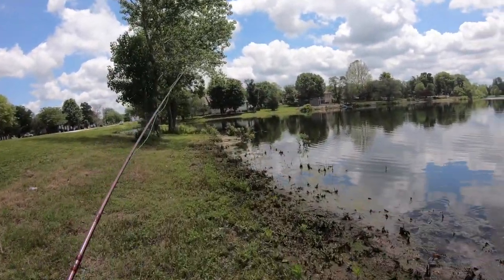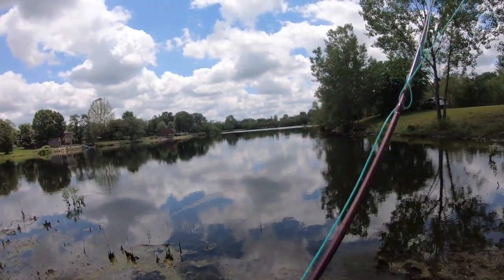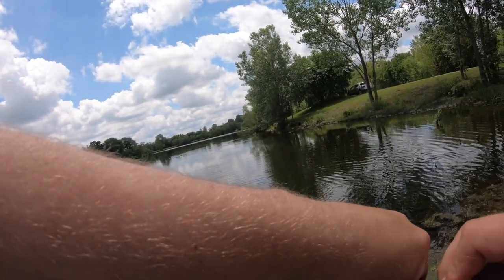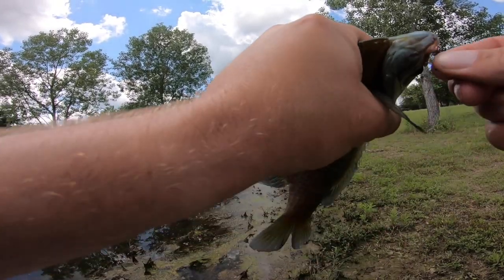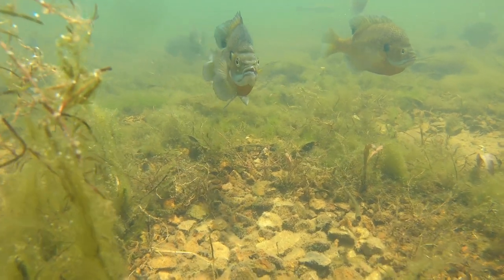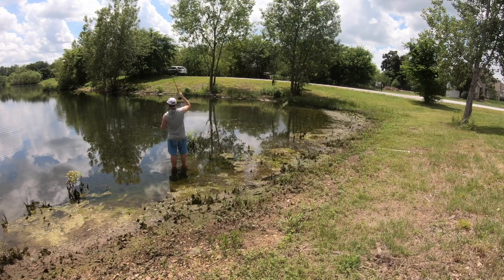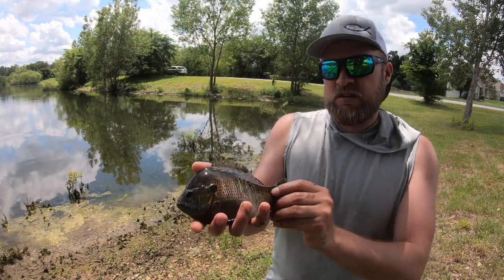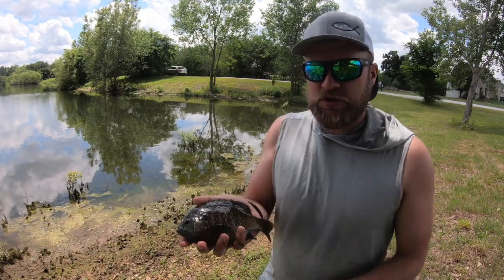Fly Fishing for GIANT Spawning Bluegill!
We dug out our Fly rod and went fly fishing for some big spawning Bluegill.  The Bluegill are on their beds and now is a great time to break out the fly rod and catch TANK Bluegill!  The Bluegill beds look like honeycomb or holes in the ground.

LURE OF CHOICE: Fly Rod with small nymph-like flies.